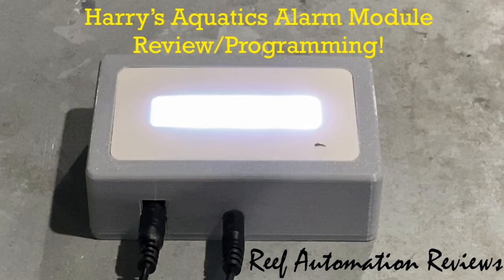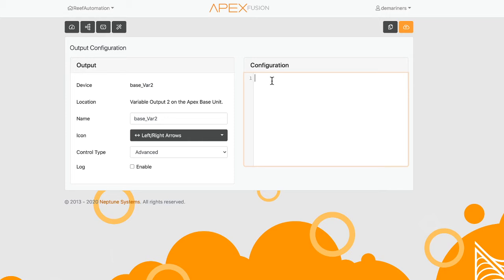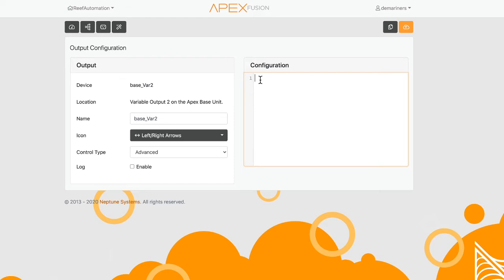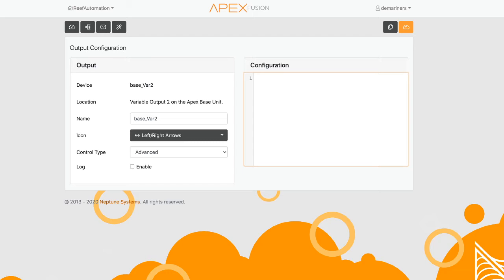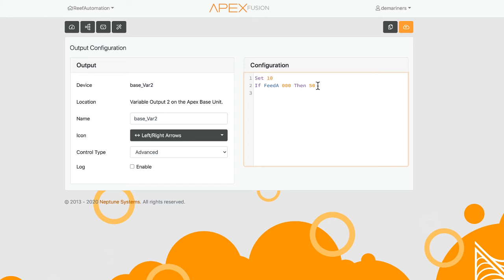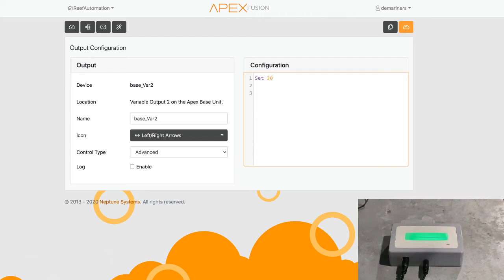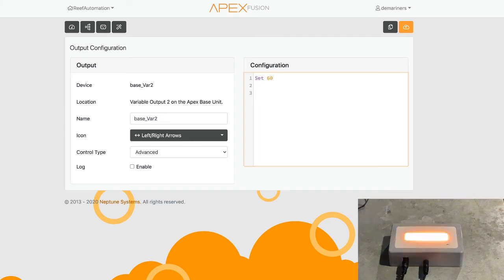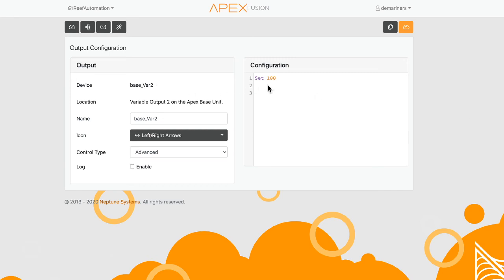Reef Automation Reviews - Harry's Aquatic's Alarm Module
Here is a review and programming example of the new and upcoming Alarm module box made by Harry's Aquatics.  It uses the V1/V2/V3/V4 ports on your Apex.  Apex EL does not support this without a VDM.  You will need a specific cable for this to work along with power.

Color Configuration (1V = 10% or 10)
0 - Flashing White Dots
10 - Bright Green
20 - Dim Green
30 - Red
40 - Yellow
50 - Blue
60 - Orange
70 - Dim Orange
80 - Rainbow
90 - Flashing Red With Alarm
100 - Flashing Red With Droning Alarm.